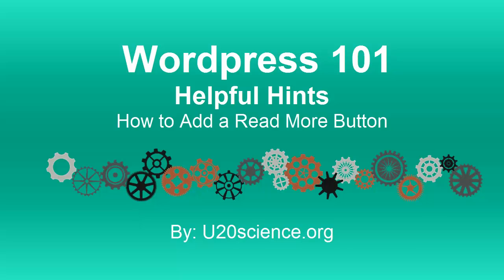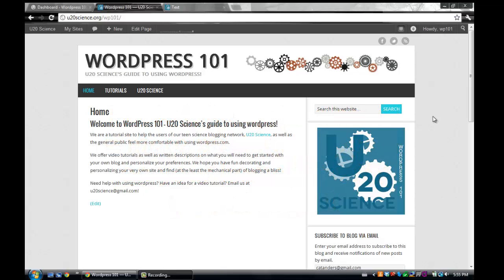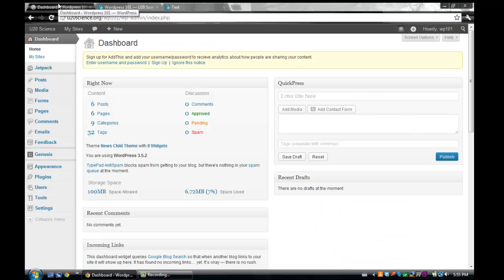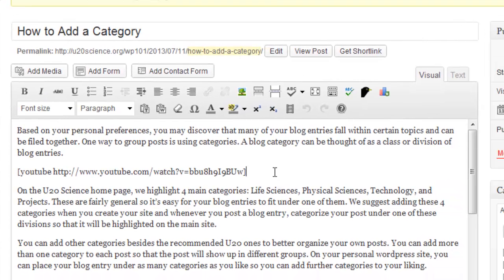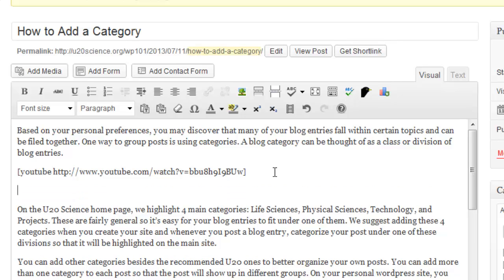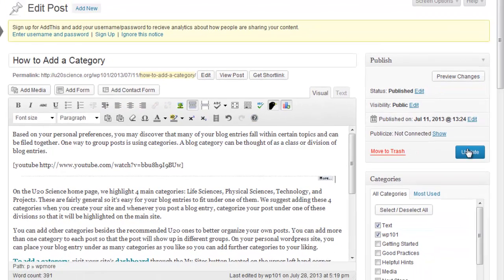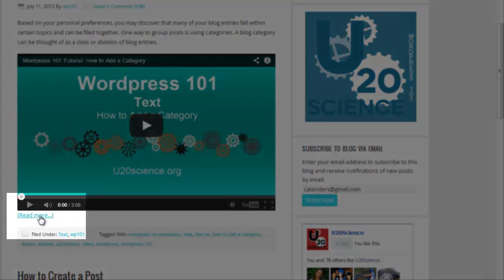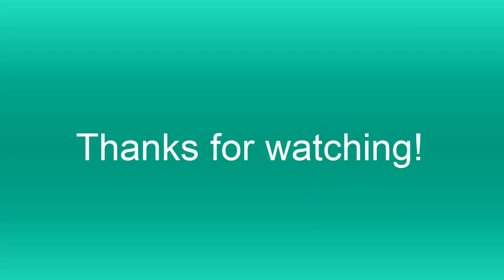Wordpress 101 Tutorial: How to Add a Read More Button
U20 Science's guide to using Wordpress. This video tutorial is part of the Helpful Hints category.

You will learn how to add a read more button and more importantly why they are so helpful!

This video was made by @explorewithmeg